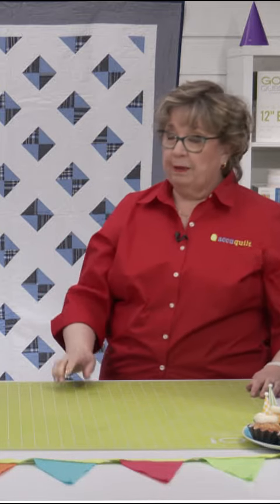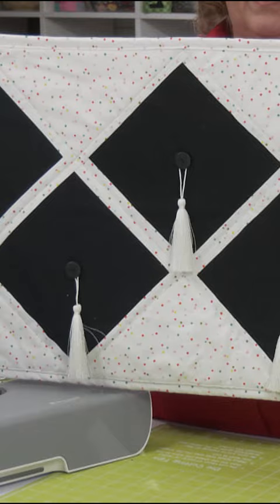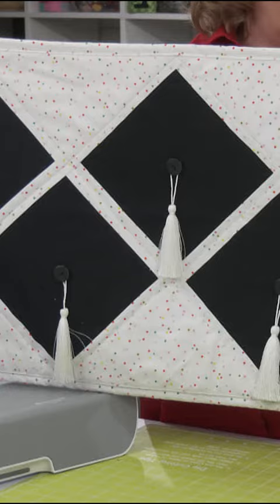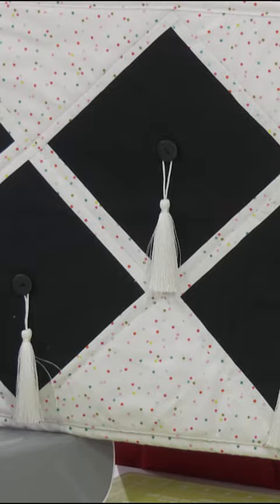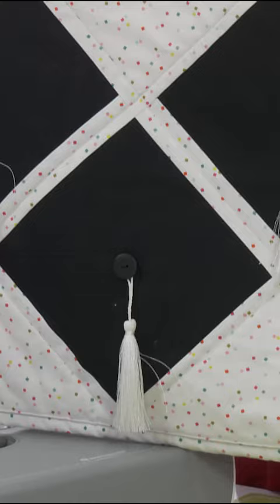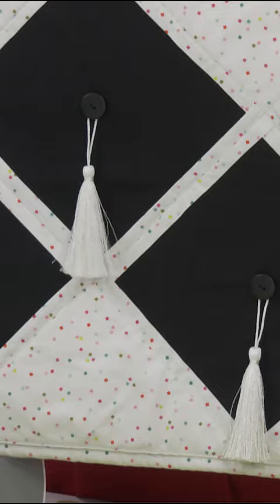Easy DIY Graduation Decor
Hats off to Pam for this amazing graduation-inspired project 🎓